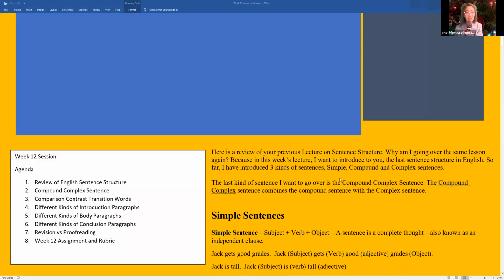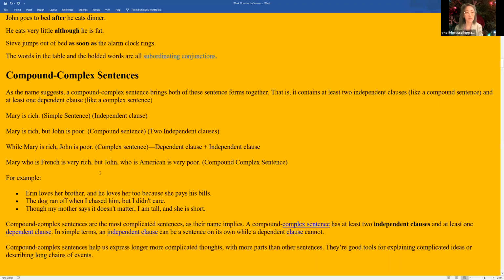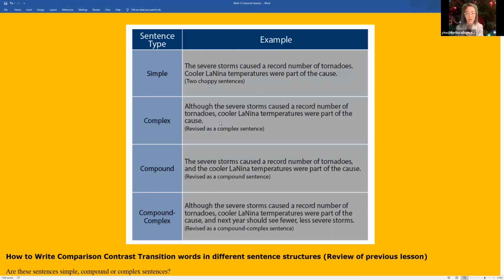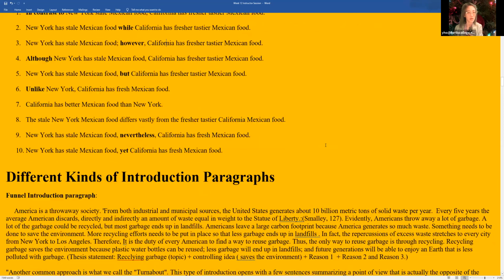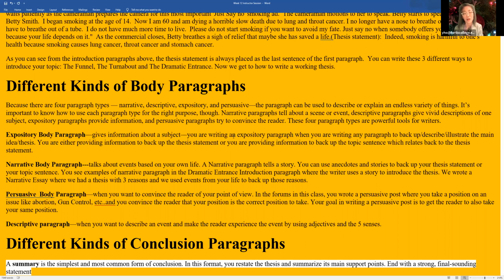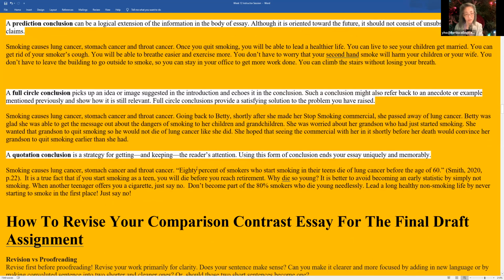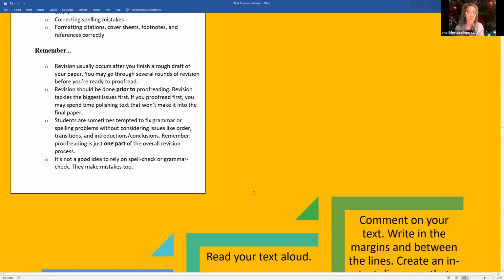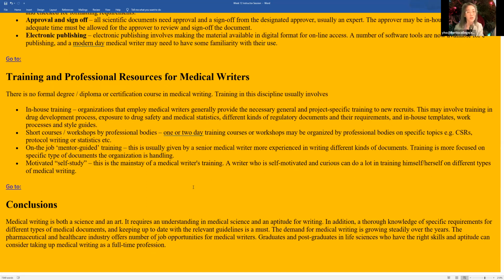Week 12 Lecture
This video teaches you about the Compound Complex Sentence, Different Types of Introduction Paragraphs, Different Types of Body Paragraphs and Different Types of Conclusions.